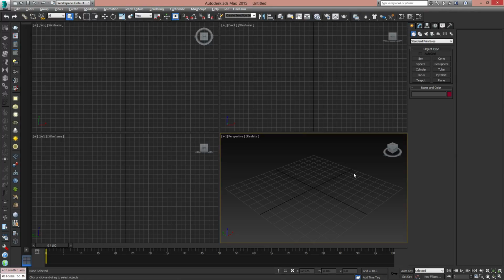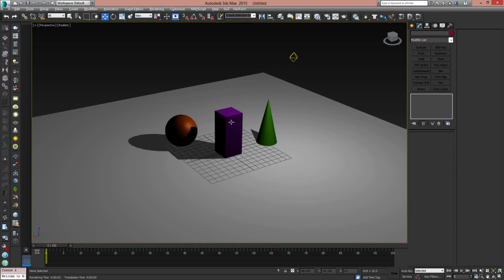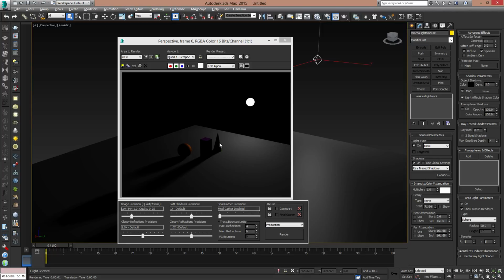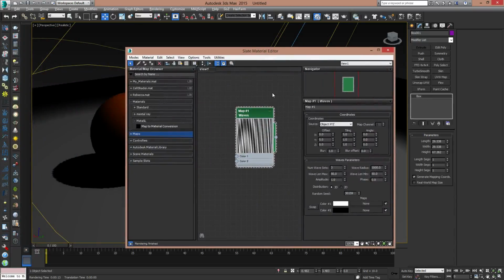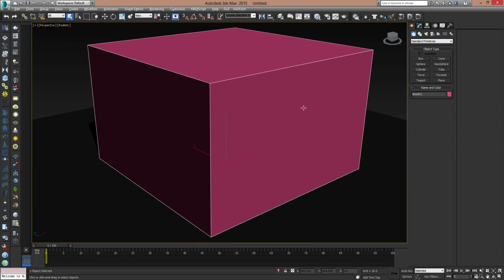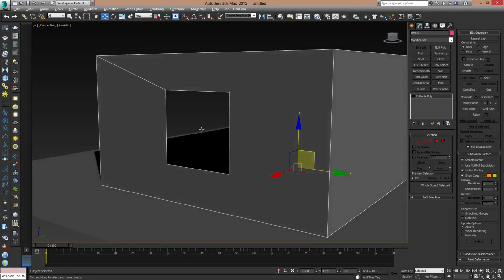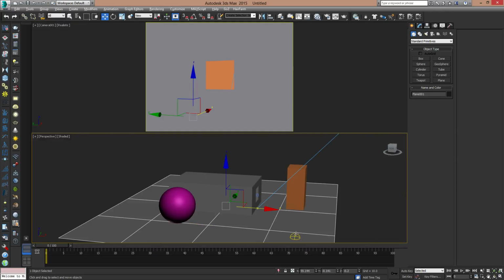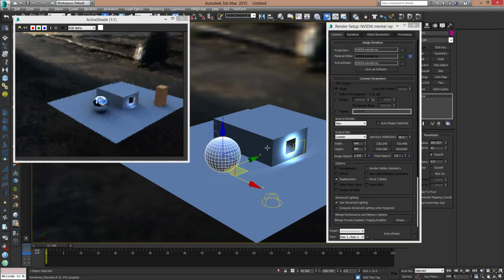Week 6: Basic Lighting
In this tutorial I go over some basic light techniques using 3ds Max 2015 and Mental Ray.